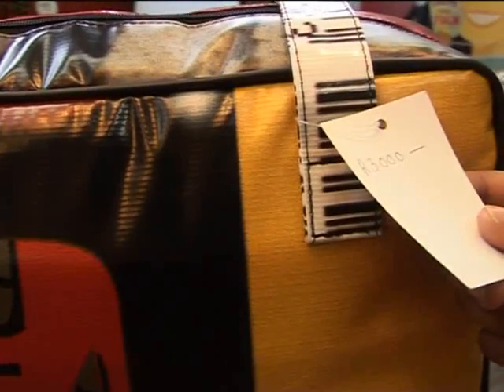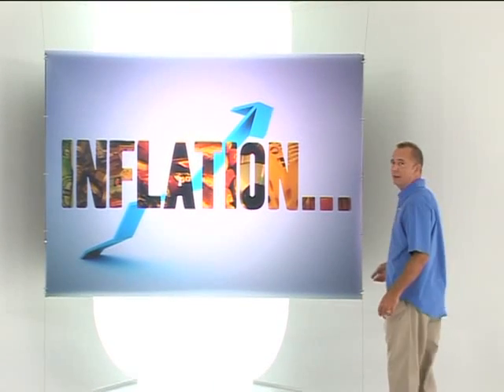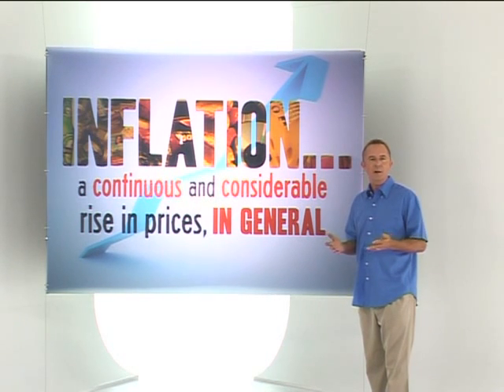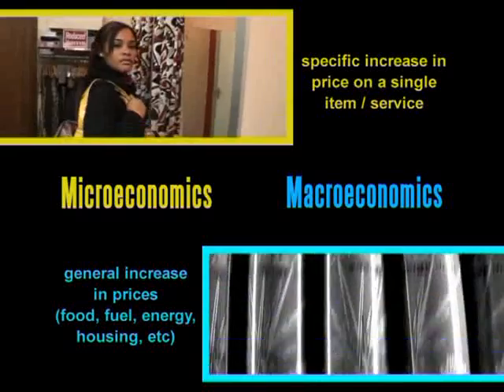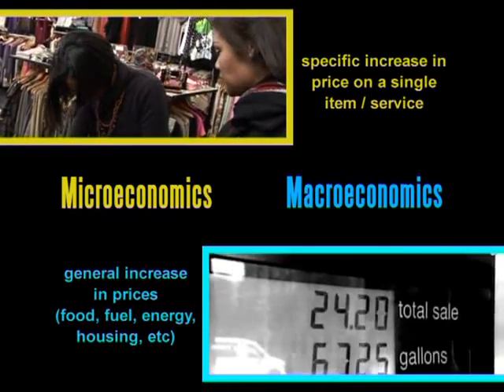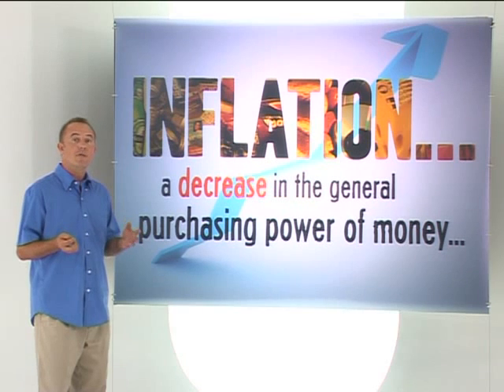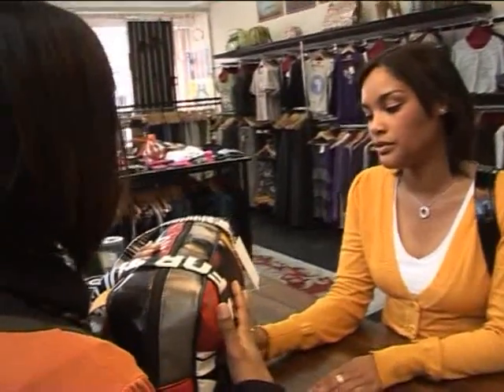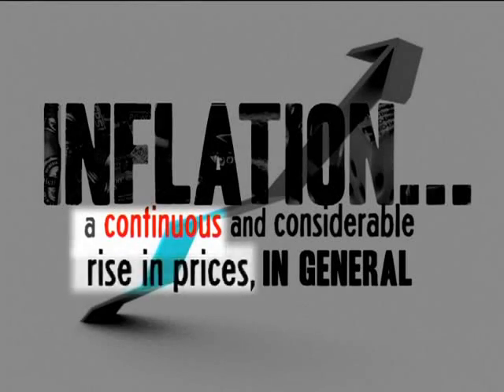Inflation01: Definition of inflation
Inflation is defined and a distinction is made between causal and neutral definition of inflation.  Inflation is regarded as a continuous, considerable rise in prices in general and is preferred to a definition that indicates cause such  as "too much money chasing too few goods".   One also needs to distinguish between a rise in the price of an individual good and the rise in prices in general as well as between a once off increase and a continuous increase.